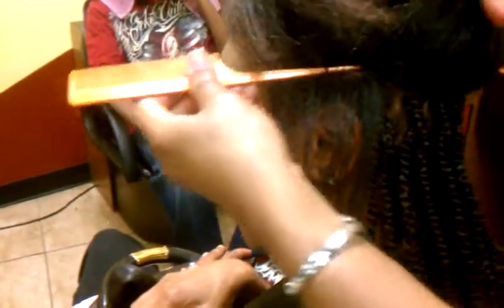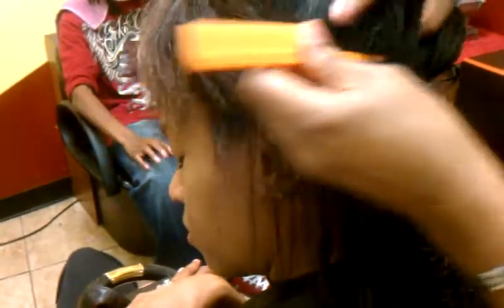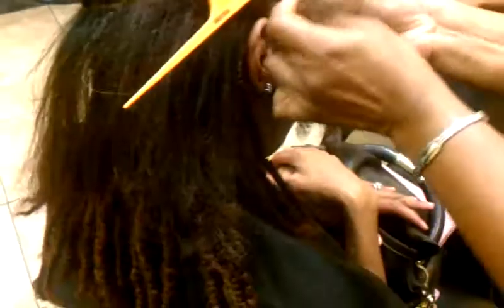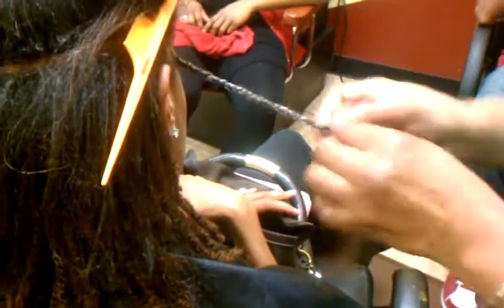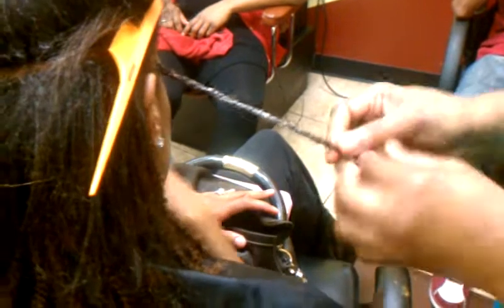Two strands transitioning